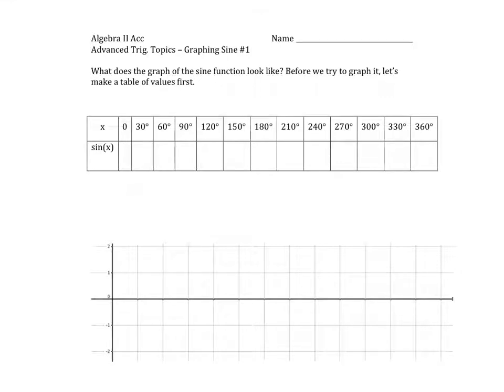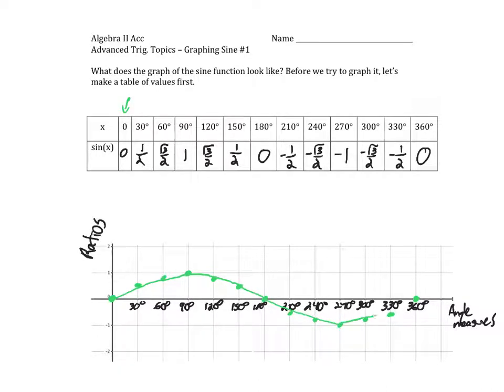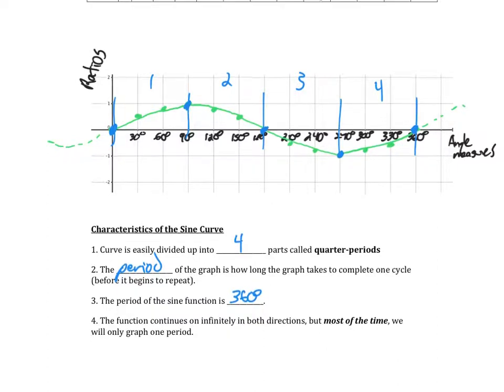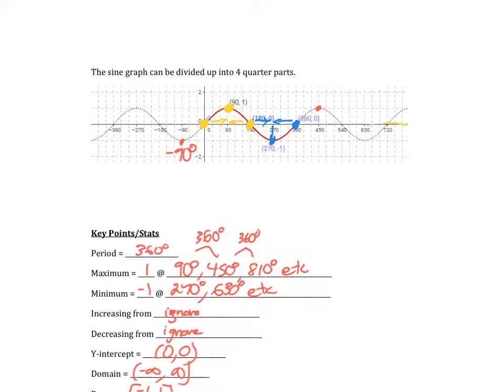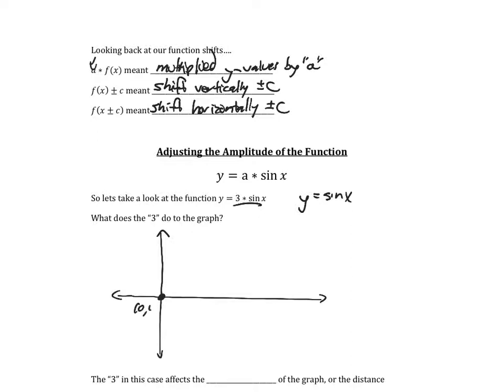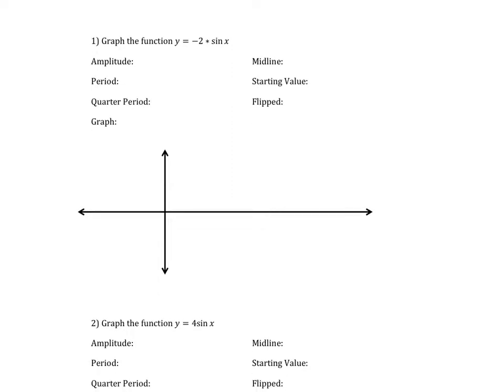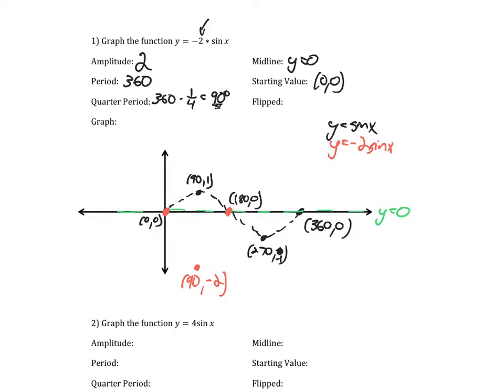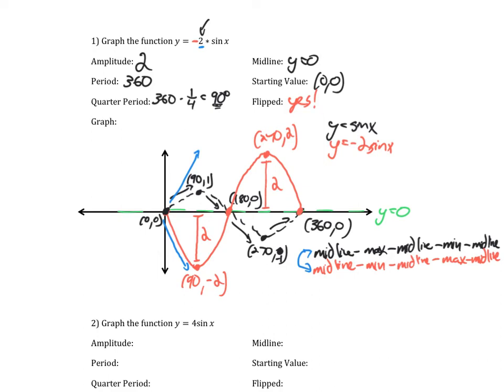To be used with worksheet titled "Graphing Sine #1"